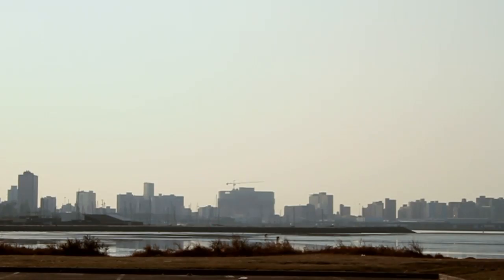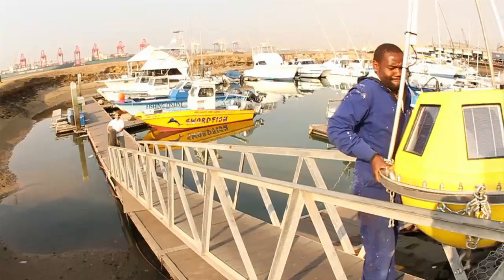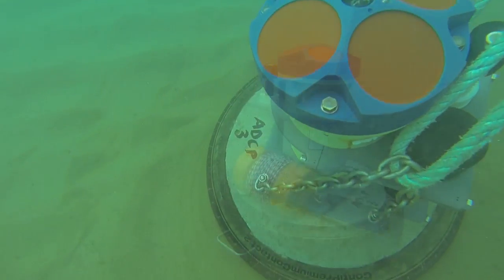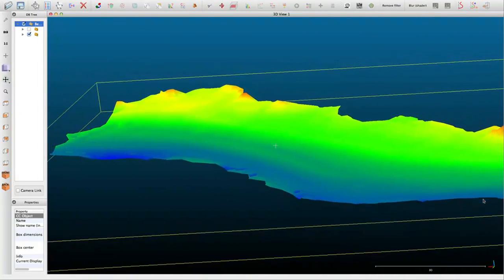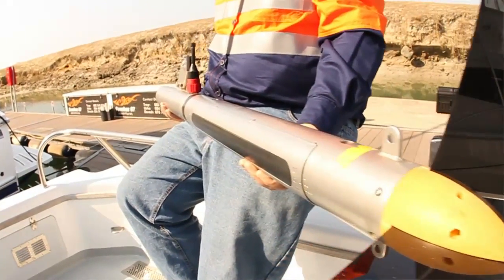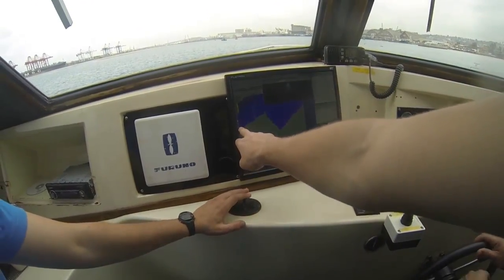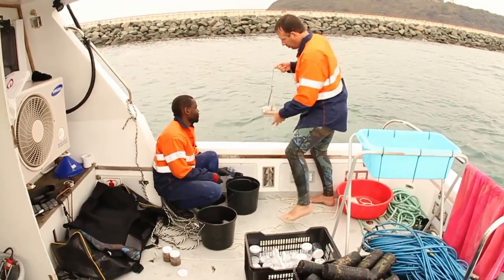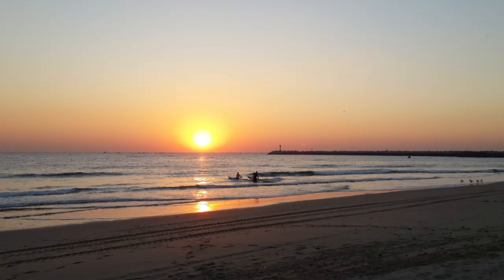DurbanVetchsFieldExperiment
The Durban Coastal Dynamics Experiments are a series of data collection exercises that are aimed at increasing our understanding of coastal processes.